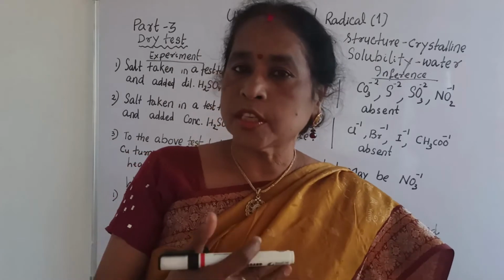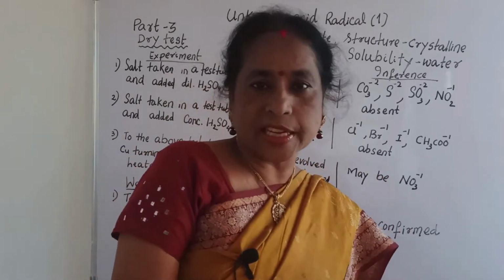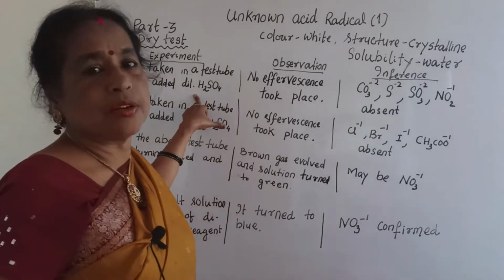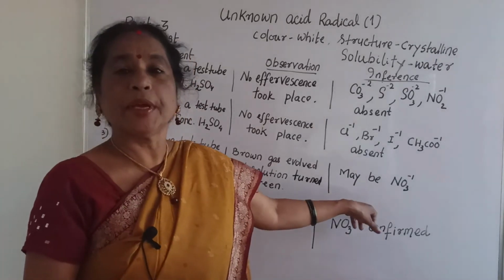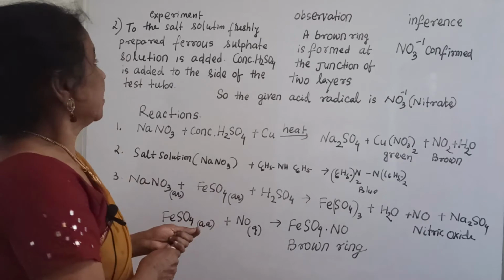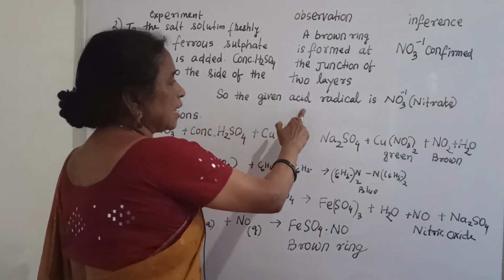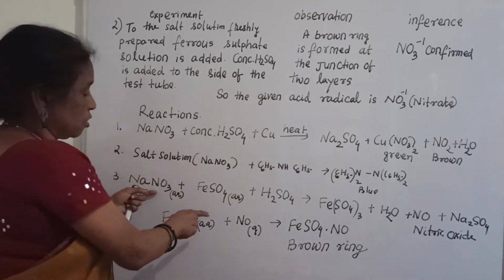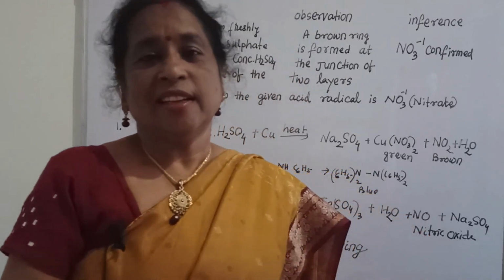Inorganic Qualitative Salt analysis(Acid radicals) Part-3 -Class XI and XII Unknown acid radical-1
In this video, Dry tests and wet tests for Unknown (acid radical -1 )are explained. Group -1 and Group -2 radicals are absent according to their performance with specific dry tests.  Group -3  i.e.  Nitrate   may be present according to its dry test. Nitrate is confirmed by two confirm tests. So in conclusion - the given acid radical -1 is Nitrate